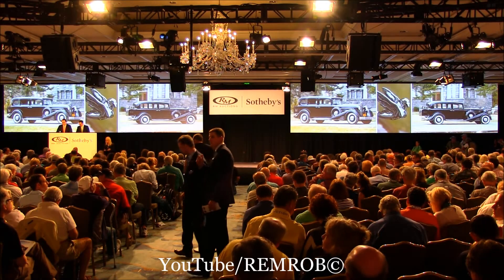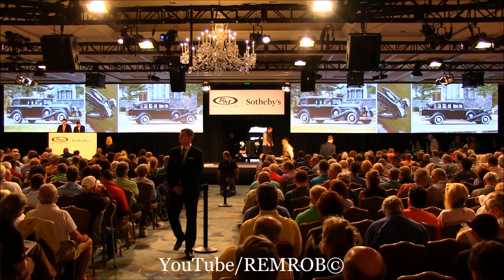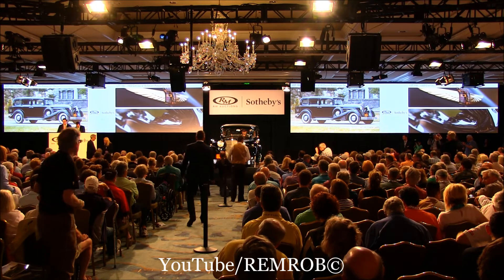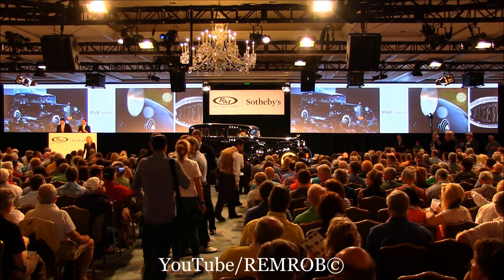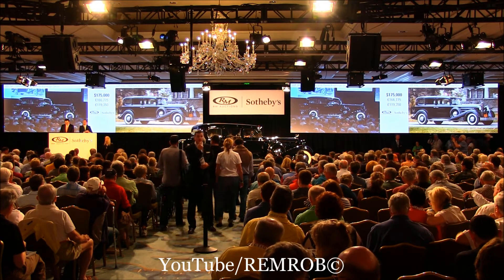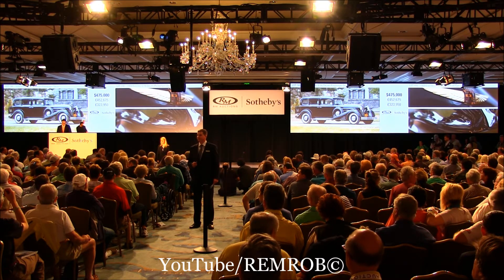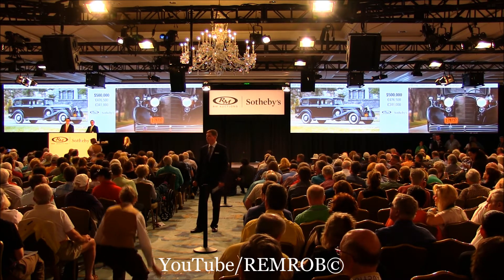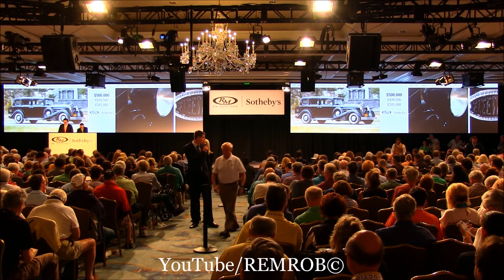1933 Cadillac V 16 Seven Passenger Sedan by Fleetwood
1933 Cadillac V-16 Seven-Passenger Sedan by Fleetwood
Engine No.5000024
Body No.5
An utterly outstanding V-16 Cadillac
Known history, with four owners from new
Professional body-off restoration
Pebble Beach Concours award winner
Entirely matching numbers; build sheet-documented
Body Style 5575-S. 165 bhp, 452 cu. in. OHV V-16 engine, three-speed manual transmission, solid front and live rear axles with semi-elliptic leaf springs, and four-wheel vacuum-assisted mechanical drum brakes. Wheelbase: 149 in.
This car, engine number 5000024, was one of only ninety-nine V-16 Cadillacs produced in 1933, and it is one of only two known survivors in this style, number 5575-S. It was originally delivered to prominent Dayton, Ohio, manufacturer and politician George W. Shroyer, whose career included serving as the mayor of Dayton. The fastidious Mr. Shroyer ordered his new Cadillac with no fewer than three pages of custom features, which outlined such unique touches as special woodwork, unique trim (including a polished stainless steel body and fender edge trim), and a luxurious lamb’s wool carpet for the rear compartment.
The car was shipped to Mr. Shroyer on February 1, 1933, and it remained in his ownership until June 14, 1963, at which time the retired mayor was 98 years old. It was sold by him to Arthur H. Kusuhara, of Canoga Park, California, and then later passed to well-known Cadillac enthusiast Dick Shappy, of Rhode Island, who owned it only briefly before selling it to the present owner in 2006.
This spectacular automobile then underwent a no-expense-spared restoration, which was overseen by the renowned team at RM Auto Restoration, of Blenheim, Ontario, Canada. The car was carefully restored exactly back to its original delivery condition, as specified on the build sheet. Its owner proudly notes that the build sheet, a copy of which is on file, “lists about ten things that were individually numbered—not just engine and chassis, but starter, generator, axles, transmission, and much more. Every single one of those components is still on the car.”
The exhaustive restoration included not only a full disassembly and rebuild of the engine, transmission, brakes, and chassis, but because of its display at Pebble Beach in chassis form, many normally unseen components were also restored to concours standards. This included the tops and sides of the chassis, which were hand-rubbed and polished, but also such things as the instrument shells, wiring harness, switchgear, and the back sides of the instrument panel and glove boxes. The woodwork was painstakingly restored, with much of the marquetry replaced due to water damage to the veneers. The exterior paintwork was painstakingly color-sanded and hand-buffed to a perfect gloss, setting off the astonishingly straight brightwork.
It is also important to note that, unlike many of the other chassis displayed at Pebble Beach, this stunning V-16 was entered in the traditional 17-mile Tour d’Elegance. In preparation, it was fitted with a custom oak buckboard-style body with button-tucked leather seats on traditional iron springs, floorboards, and an instrument board designed to accommodate the restored dash components. As you would expect, given the extensive restoration, the chassis performed flawlessly on the tour and exhibited exhilarating performance, which was partly due to its dynamometer-tuned engine and chassis but also a result of the exceptionally lightweight coachwork!
Following its exhibition as a bare chassis at the Pebble Beach Concours d’Elegance in 2008, the car was returned there as a completed restoration in 2010, and it was awarded Second in Class in the hotly contested American Classic Custom category.
This is more than just a handsome, well-known, and well-documented Cadillac V-16; it is a beautifully preserved, well-maintained, sweet-running show car. It is perhaps the only V-16 of its kind that has been restored to such a high standard, and it is certainly the only one with continuous ownership history since new.